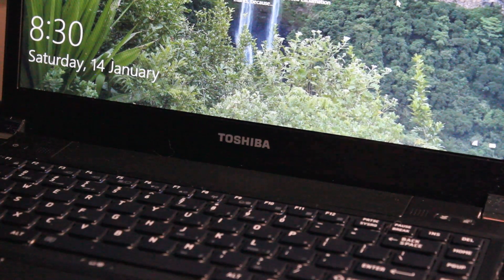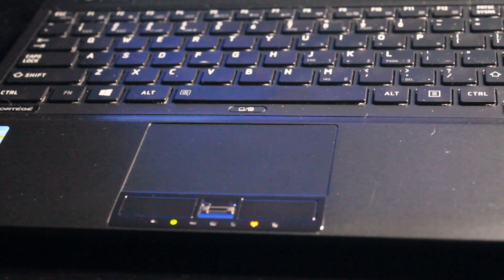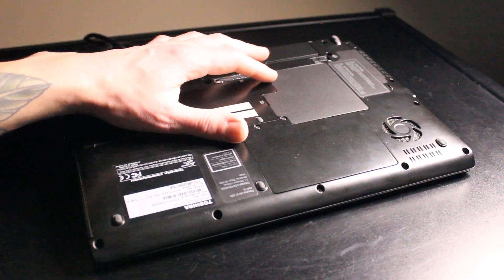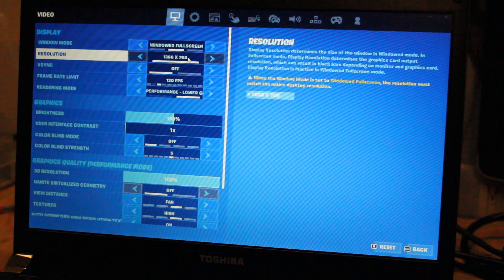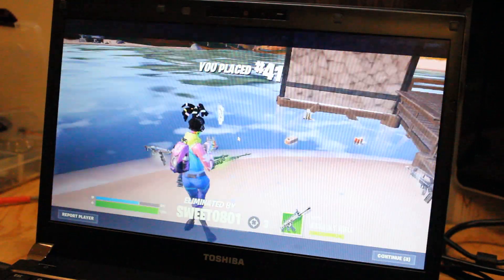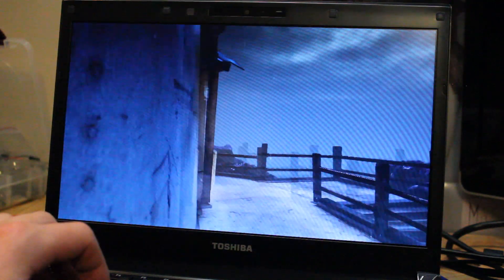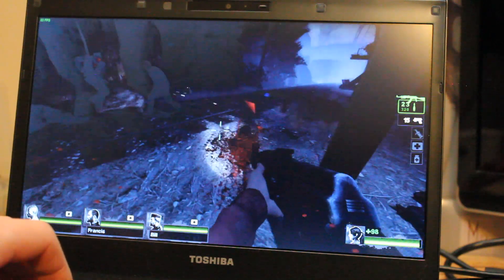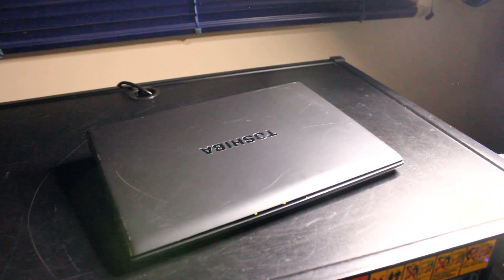Toshiba Portege R930 Review in 2023: Gaming & Specs Overview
I  test run a Toshiba Portege R930 Laptop

Intel(R) Core(TM) i7-3540 CPU @ 3.0 GHz
Intel(R) HD 4000
8GB Samsung DDR3 1600MHz RAM
256GB KingFast 2.5" Solid State Drive

0:00 Intro
0:15 CPU
0:25 GPU
0:34 RAM
0:50 SSD
0:58 WiFi
1:14 Keyboard
1:32 Touchpad
1:52 Casing
2:01 Display Panel
2:13 Input/Output
3:06 Battery
3:13 RAM & SSD Bay
3:27 Air intake
3:30 ExpressCard Reader
3:37 Docking Station
3:43 Webcam
3:49 General Use
4:23 Bluetooth Speaker
4:39 Gaming
4:45 FortNite
6:53 Bioshock Infinite
8:14 Game examples
8:49 Left 4 Dead 2
10:07 Closing Thoughts